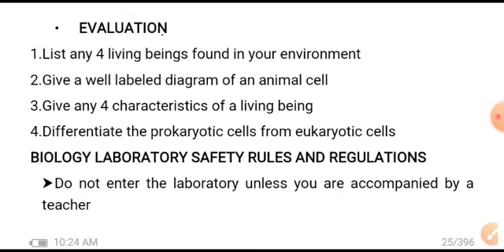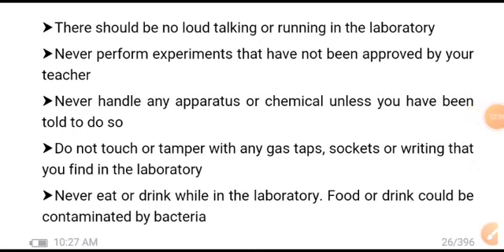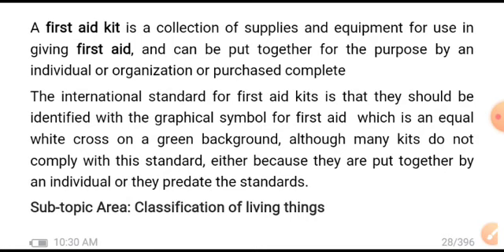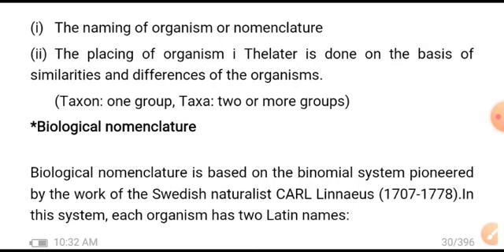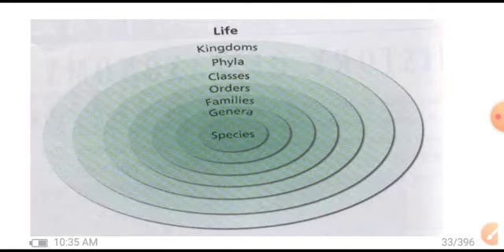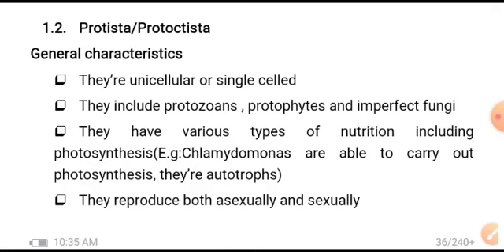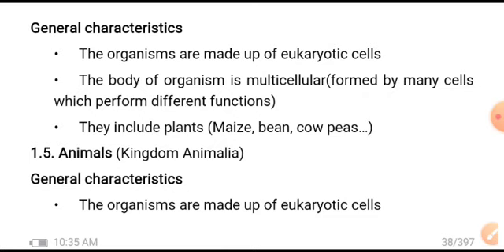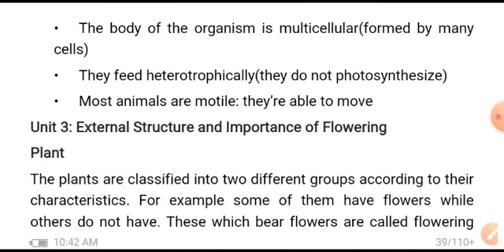Biology laboratory safety rules and regulations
Biology lab safety rules are guidelines designed to help keep you safe while you are experimenting. Some equipment and chemicals in a biology laboratory can cause serious harm. It is always wise to follow all lab safety rules. Don't forget, the most helpful safety rule is to use plain old common sense.

The following biology lab safety rules are a sample of the most basic rules that should be followed when in a biology lab. Most labs have the safety rules posted in a visible place and your instructor will most likely go over them with you before you begin working.

1. Be Prepared
Before you enter a biology lab, you should be prepared for and knowledgeable about any lab exercises that are to be performed. That means you should read your lab manual to know exactly what you will be doing.

Review your biology notes and relevant sections in your biology textbook before your lab begins. Make sure you understand all procedures and purposes, as this will help you understand the lab activities you will perform. It will also help you get your thoughts organized for when you have to write your lab report.

2. Be Neat
When working in a biology lab, make sure you keep your area neat and organized. If you happen to spill something, ask for assistance when cleaning it up. Also, remember to clean your work area and wash your hands when you are finished.

3. Be Careful
An important biology lab safety rule is to be careful. You may be working with glass or sharp objects, so you don't want to handle them carelessly.

4. Wear Proper Clothing
Accidents do happen in a biology lab. Some chemicals have the potential to damage clothing. With that in mind, you want to make sure that the clothing you wear is something you could do without if it becomes damaged. As a precaution, wearing an apron or lab coat is a good idea.

You will also want to wear proper shoes that can protect your feet in case something gets broken. Sandals or any type of open-toed shoes are not recommended.

5. Be Cautious With Chemicals
The best way to remain safe when dealing with chemicals is to assume that any chemical you handle is dangerous. Be sure you understand what type of chemicals you are using and how they should be properly handled.
If any chemical comes in contact with your skin, wash immediately with water and inform your lab instructor. Wear protective eyewear when handling chemicals, which brings us to the next rule.

6. Wear Safety Goggles
Safety goggles may not be the most fashion-forward accessory and can fit awkwardly on your face, but they should always be worn when you are working with chemicals or any type of heating apparatus.